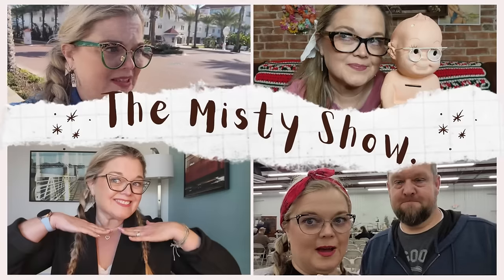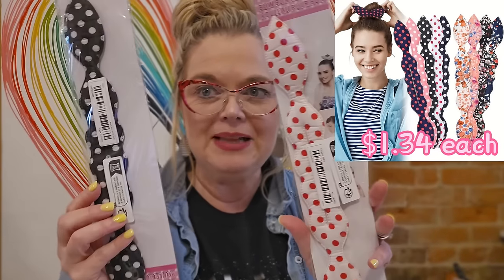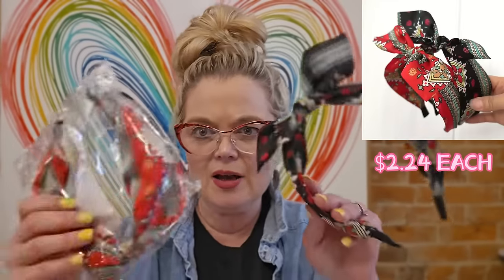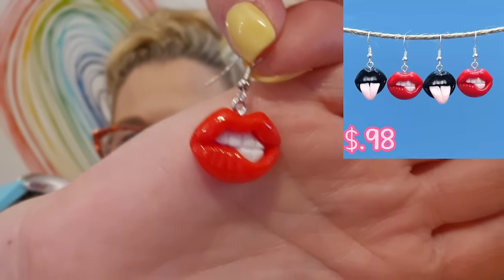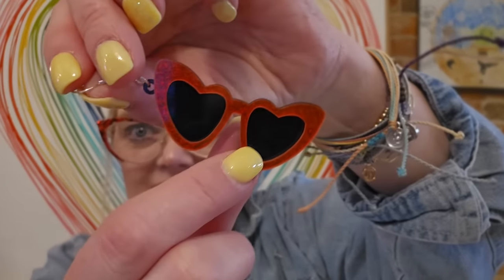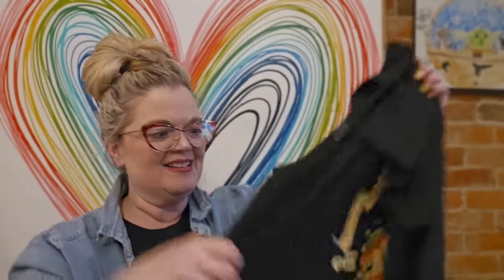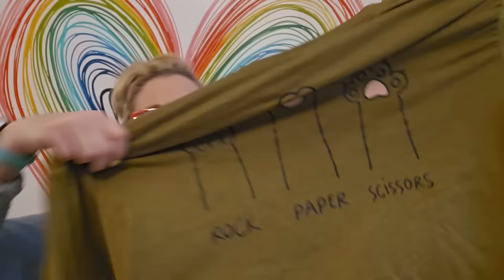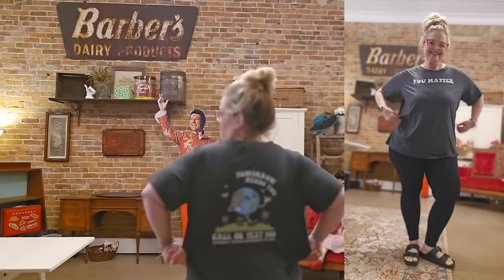Temu What I Ordered VS What I Got: Plus Size Graphic Tees & Happy Earrings!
Give Temu a try! Use this link to save $$
USE THIS CODE AT CHECKOUT: aff21984

In this Temu try on haul, see the difference between what I ordered and what I got! Featuring plus size graphic tees and happy earrings. Get ready for some plus size fashion fun!

Lensmart
USE THIS CODE TO SAVE 25%!
Use this code at checkout: MISTY

📬 Cards/Friend Mail
Misty Pate